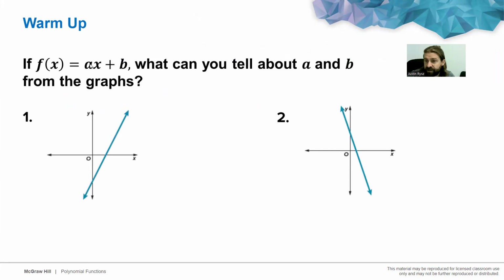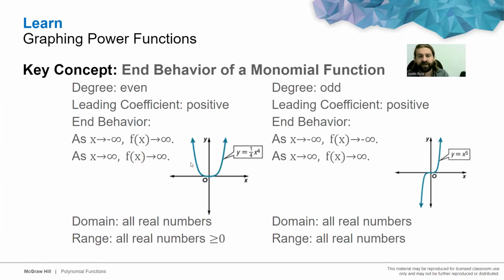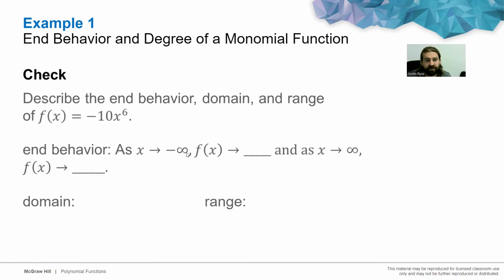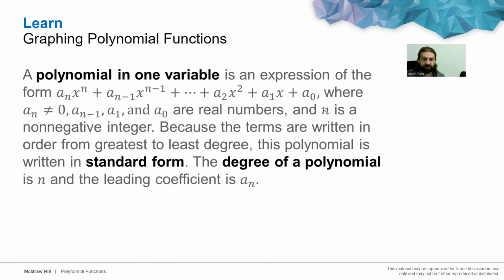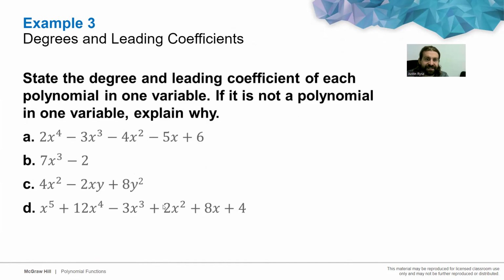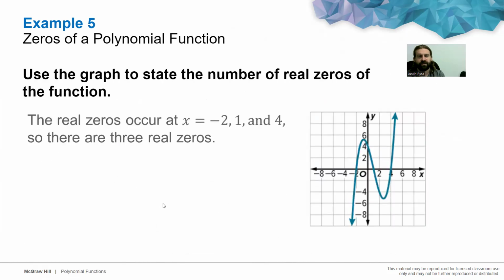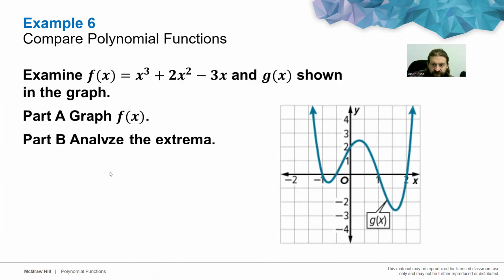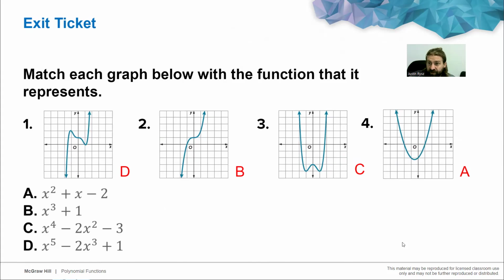Alg II 4 1 Video Notes